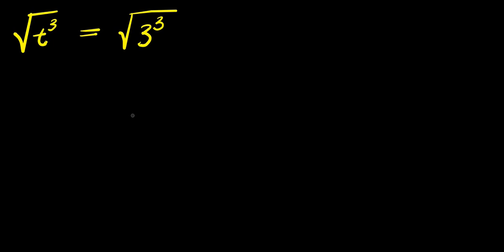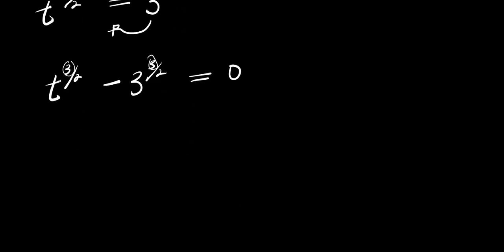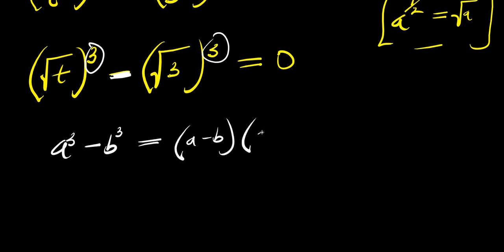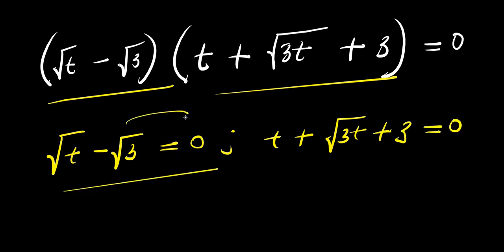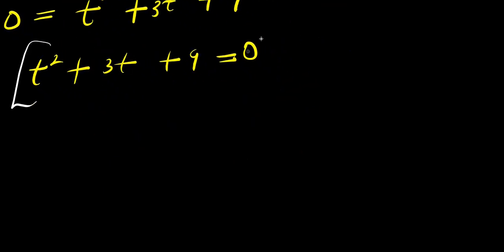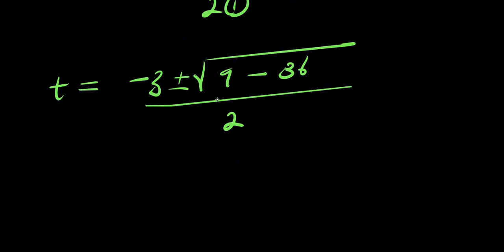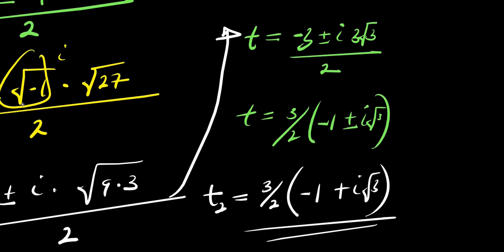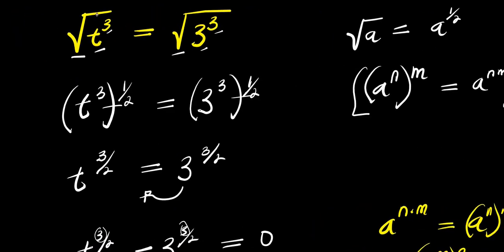OLYMPIADS || How to Solve for t?